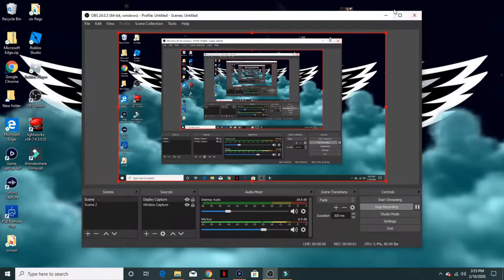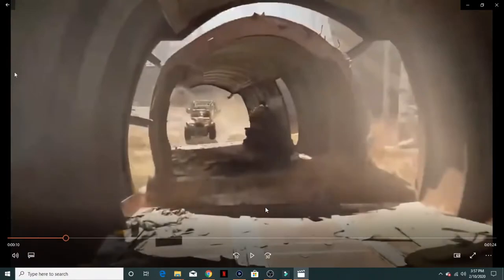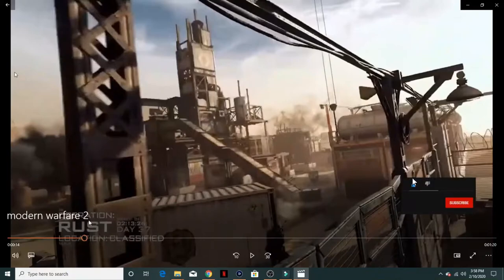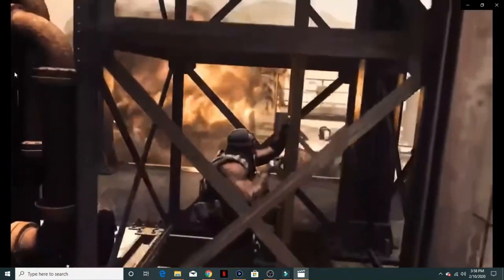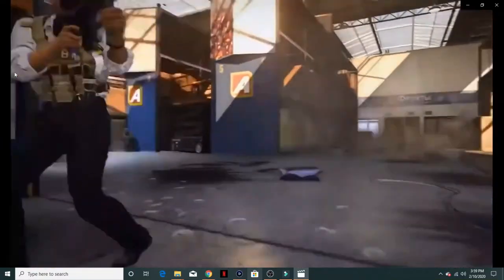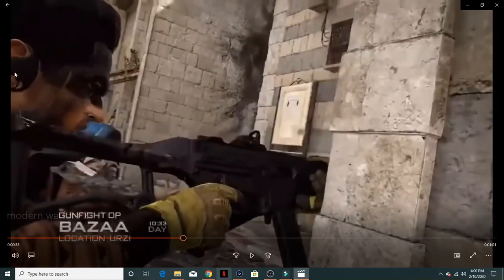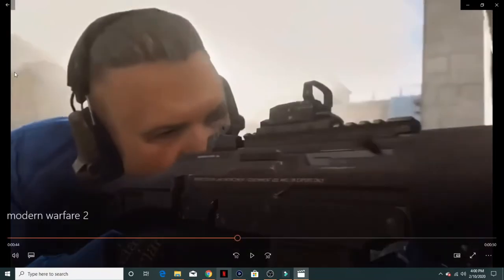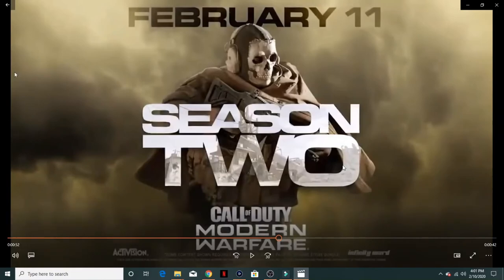COD Modern Warfare Season 2 TRAILER BREAKDOWN!!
COD Modern Warfare Season 2 Trailer Breakdown. I breakdown all the key aspects of the trailer for season 2. UMP45 RUST and GHOST operator are just some of the things i talk about in this video.